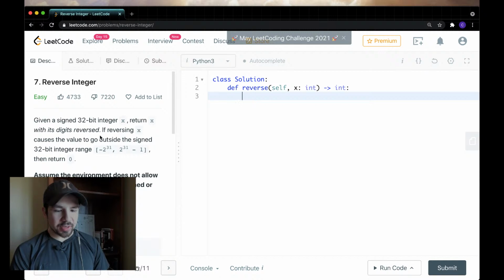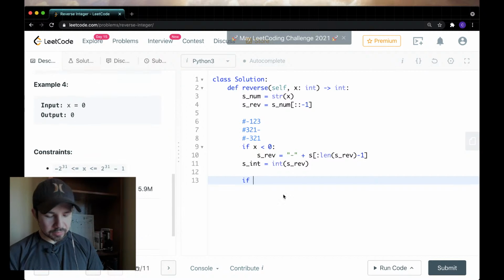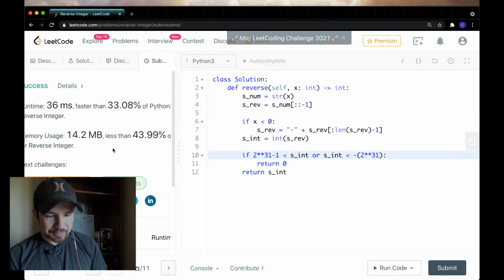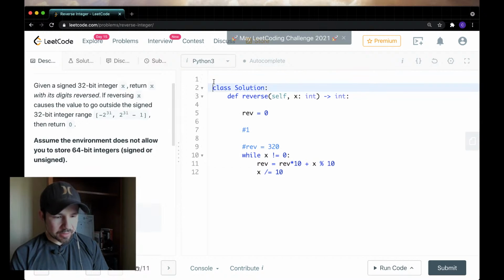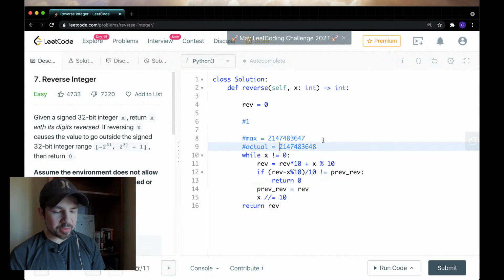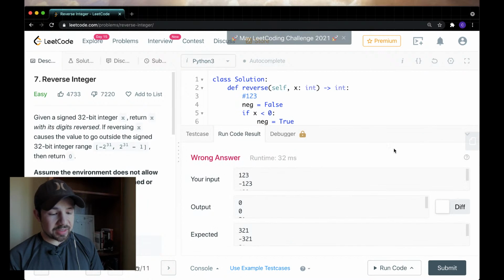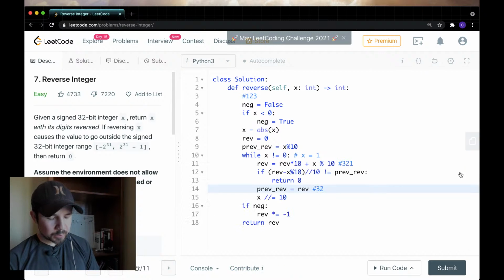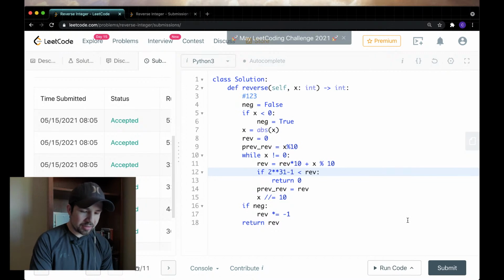Solving a 26% acceptance Leetcode Problem [Python]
Leetcode problem #7 - Reverse Integer

This problem is EASY difficulty, but for some reason only has a 26% acceptance rate. ?

Watch me solve it live!